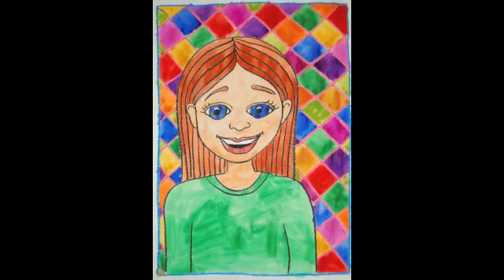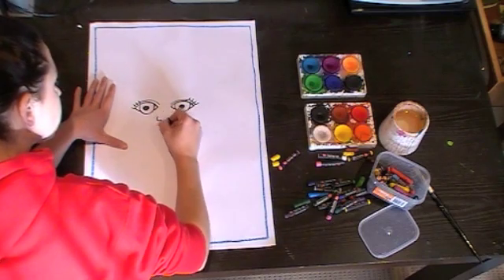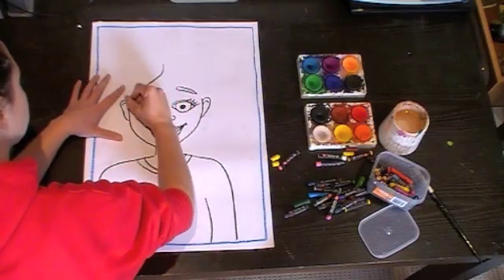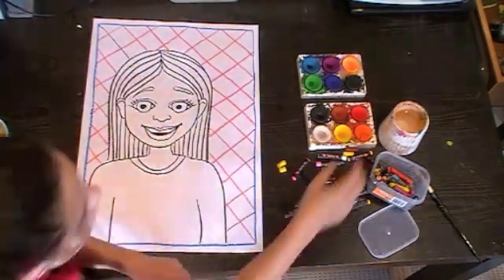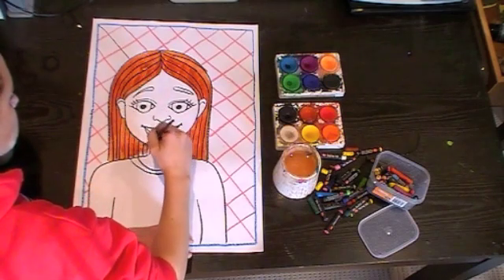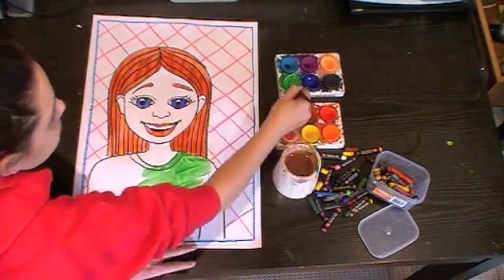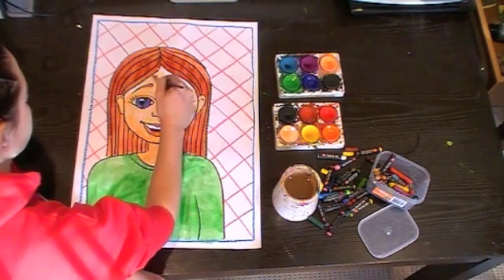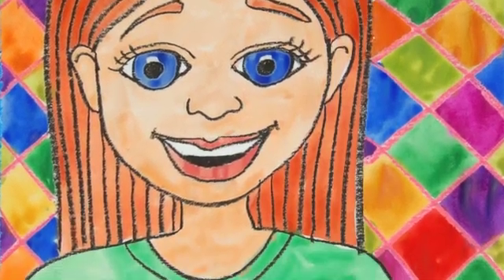How to draw a girl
Simple steps to draw a girl.